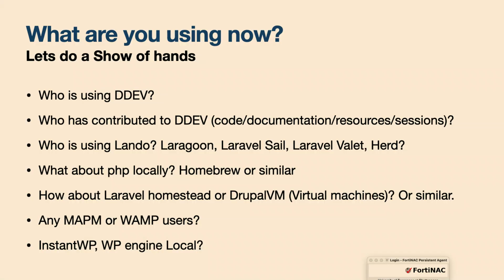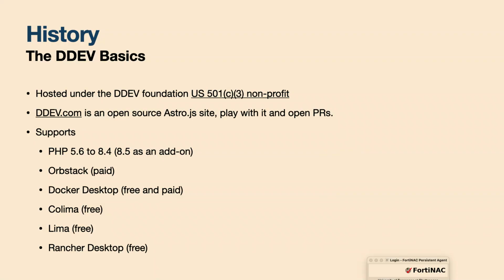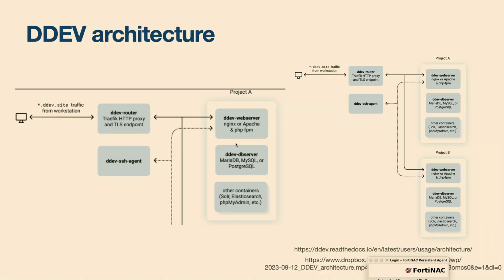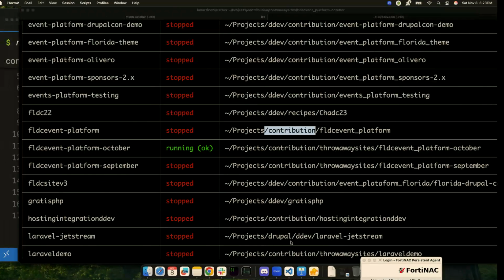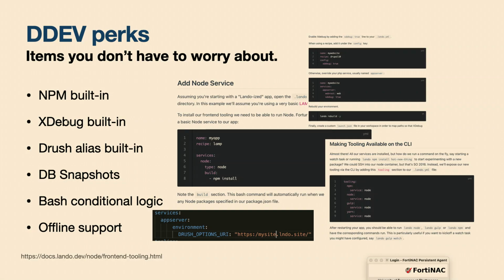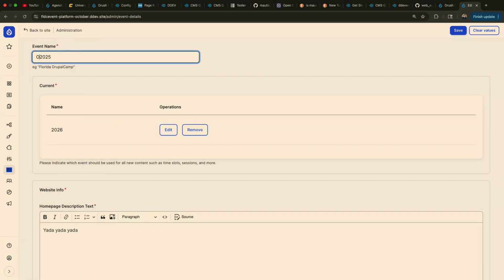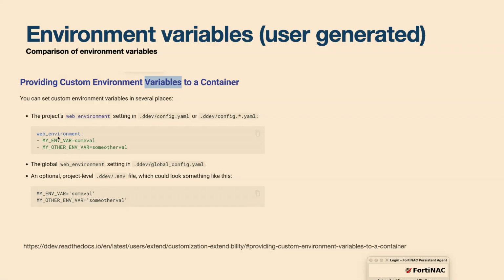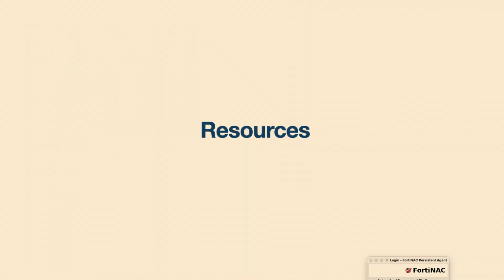Local development made easy with DDEV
DDEV is a Docker-based tool for a local development environment. It provides simple commands to spin up a local environment for Laravel, Drupal, WordPress, Magento, and its later iterations, even JS-based frameworks such as AstroJS. DDEV.com is an Astro.js website. As a maintainer, I use DDEV to test new features and ensure that any given issue is resolved without worrying whether any settings on my host OS might create an issue.